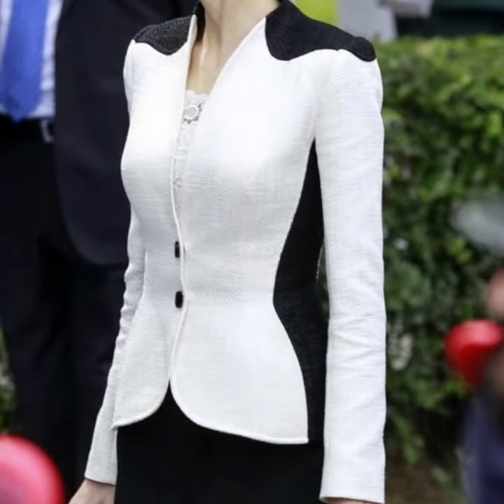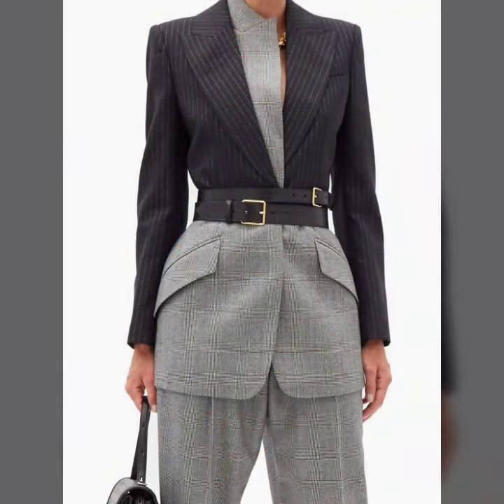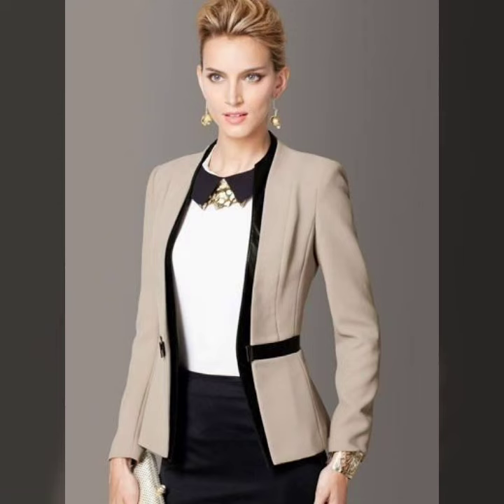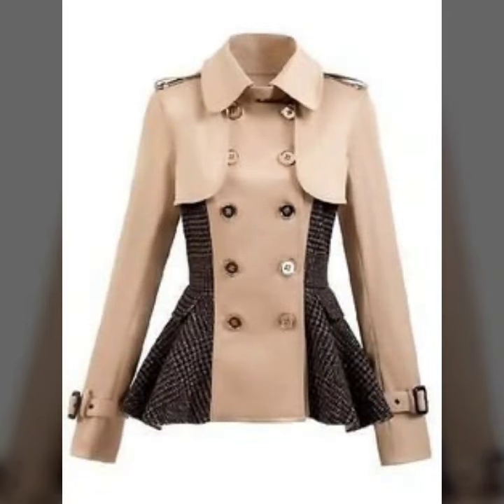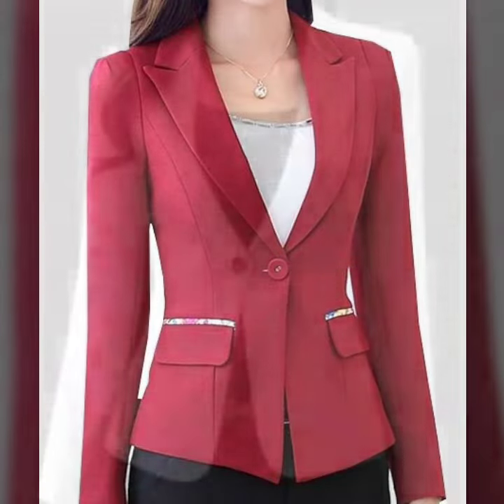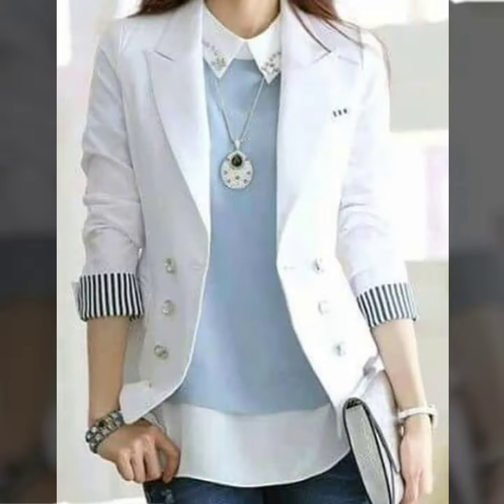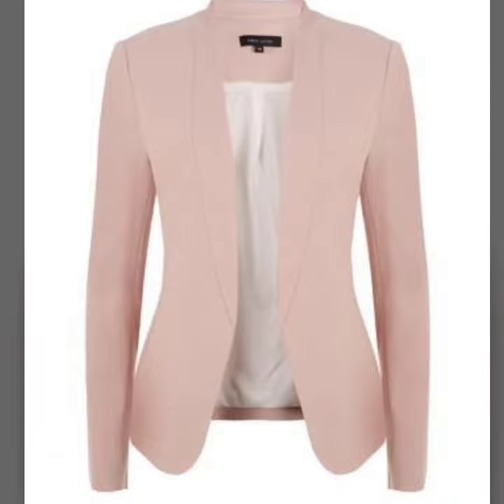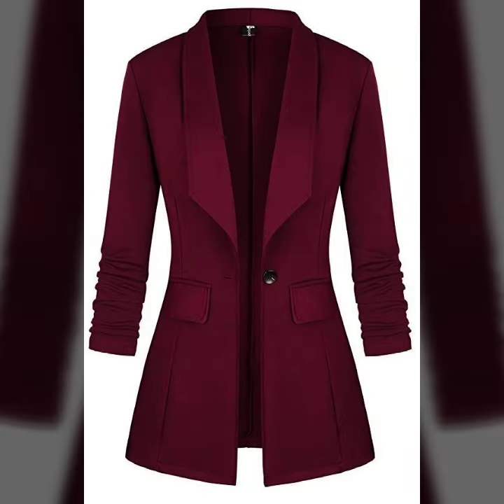most luxurious & sophisticated office wear blazer design ideas 2021-2022